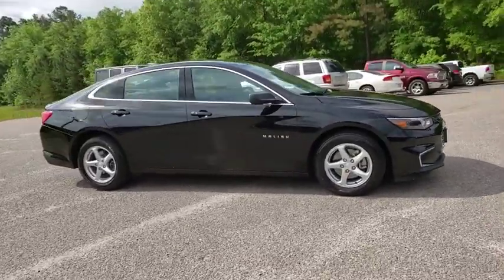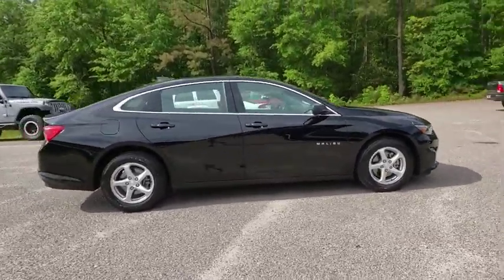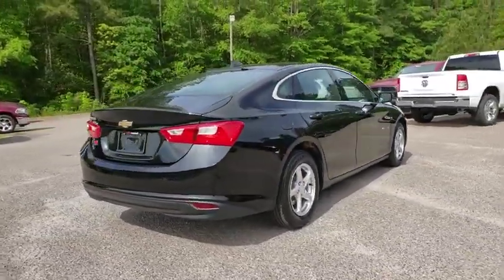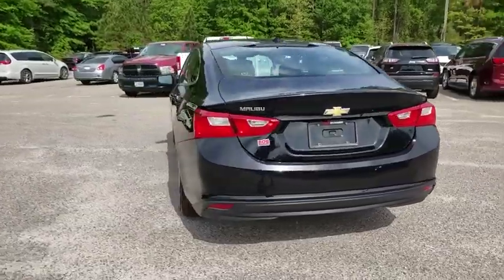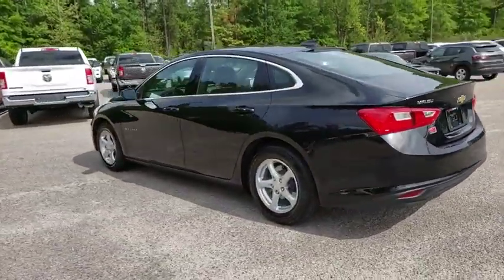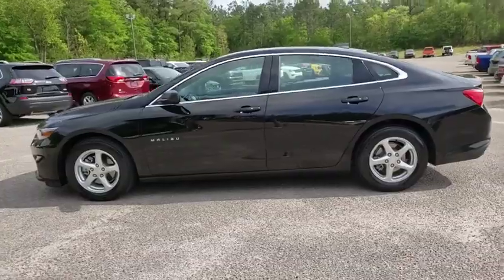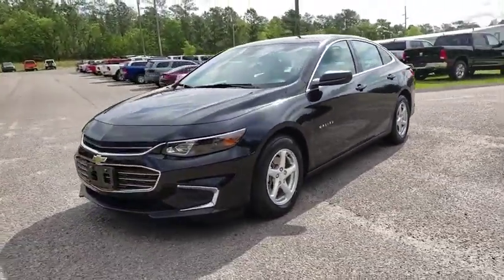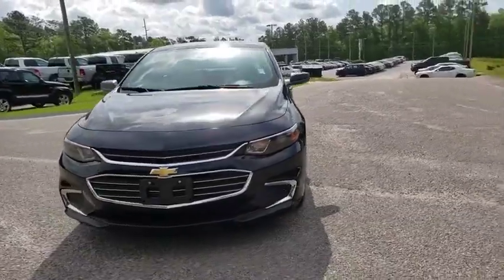2017 Chevrolet Malibu Augusta, Martines, Evans, Grovetown, Aiken, North Augusta, SC DT227415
Mosaic Black Metallic U 2017 Chevrolet Malibu available in Graniteville, South Carolina at Bob Richards CDJR. Servicing the Augusta, Martines, Evans, Grovetown, Aiken, North Augusta, GA area.

Recent Arrival! Priced below KBB Fair Purchase Price! Odometer is 18170 miles below market average!brbrBack Up Camera / Rearview Camera, Bluetooth, Android / Iphone Navigation, Alloy wheels. 27/36 City/Highway MPG CARFAX One-Owner. Clean CARFAX. Black Metallic 2017 Chevrolet Malibu LS 1LS FWD This Vehicle qualifies for Complimentary 7 Year 250,000 Mile Limited Power Train Warranty. Huge Value! See Dealer for Details.brbrAwards:br  * 2017 IIHS Top Safety Pick with optional front crash prevention   * 2017 KBB.com 10 Best Sedans Under $25,000   * 2017 KBB.com 10 Most Comfortable Cars Under $30,000   * 2017 KBB.com Best Family Sedans   * 2017 KBB.com 10 Most Awarded Brands